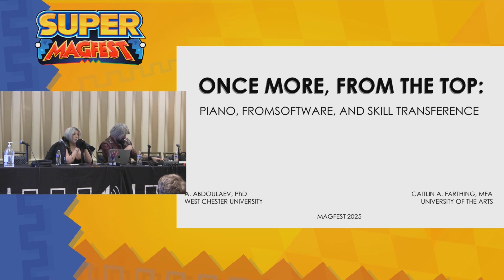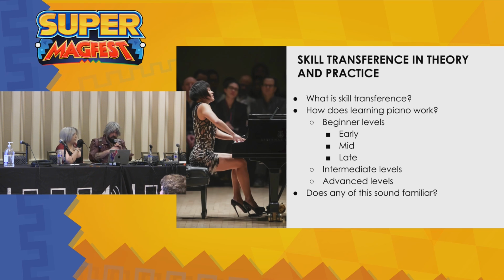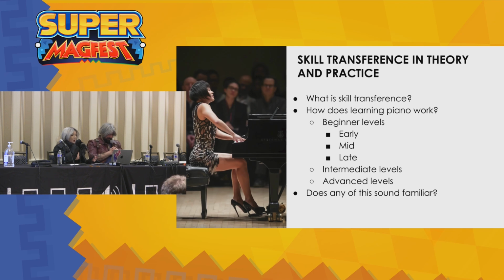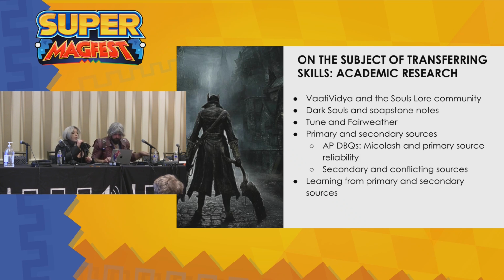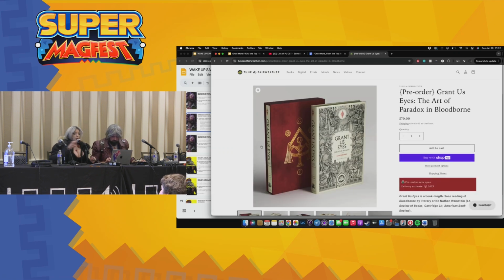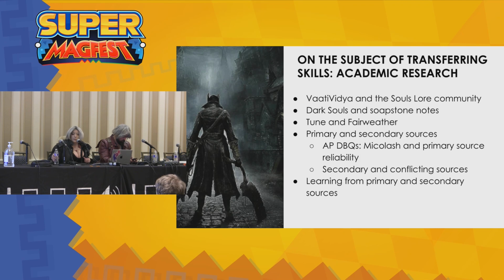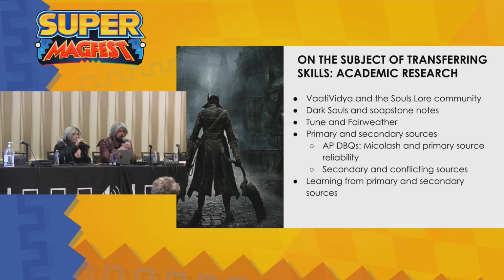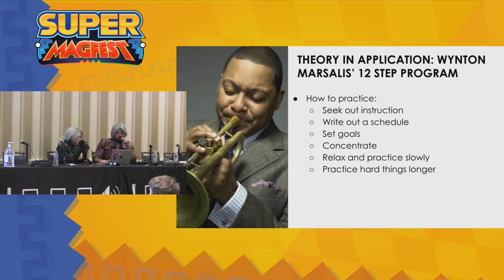Piano, FromSoftware, and Skill Transference | MAGFest 2025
What do a Mozart sonata and "Sekiro: Shadows Die Twice" have in common? As it turns out, a lot. This panel will explore the methodological overlap between classical piano and the process of solo practice and mastering From Software's more difficult titles. Panel will include a discussion of "Sekiro," "Elden Ring," "Bloodborne," and "Dark Souls 3," as well as works by Mozart, Schumann, and Ravel. Attendees do not need to be professional musicians or FromSoft game aficionados, but should be generally familiar with both.

Panelists: Alexandre Abdoulaev [Professor, @comrade.america], Caitlin Farthing [Art Conservator, @full_velvet]